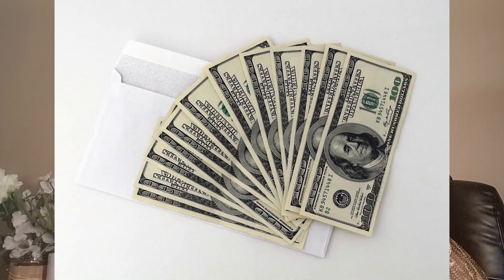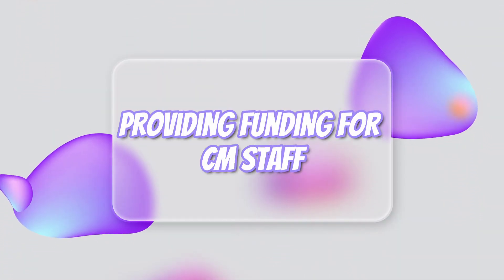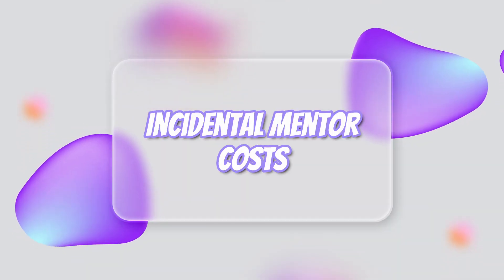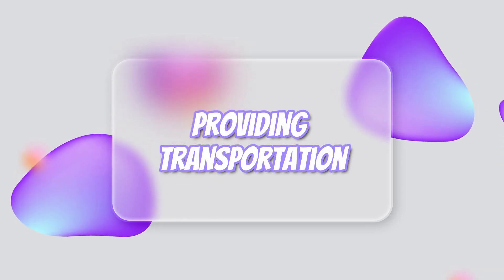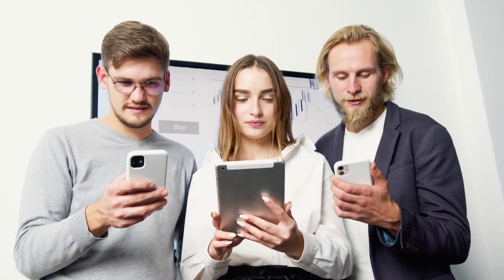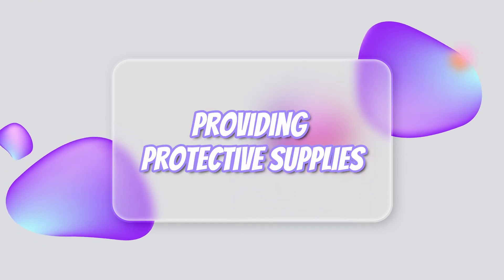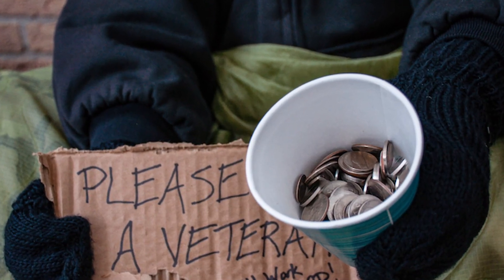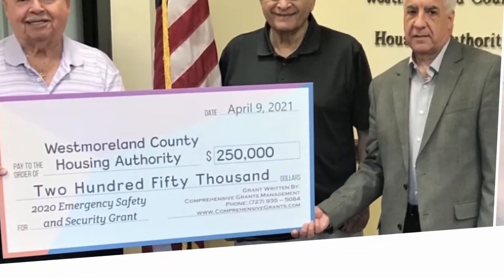Do You Need a Case Manager? Apply Now!